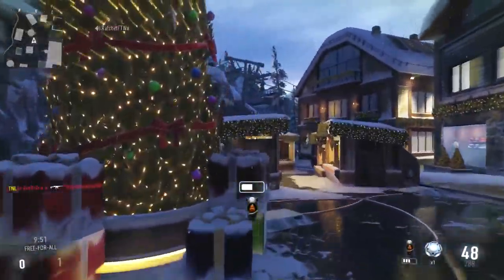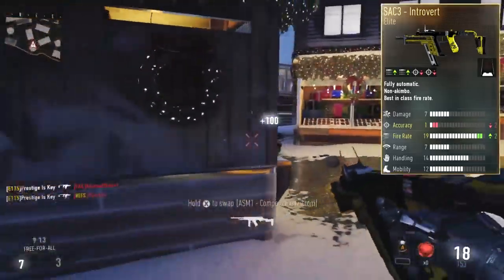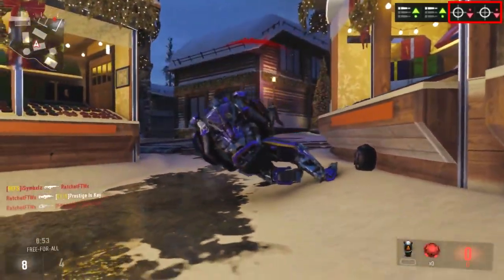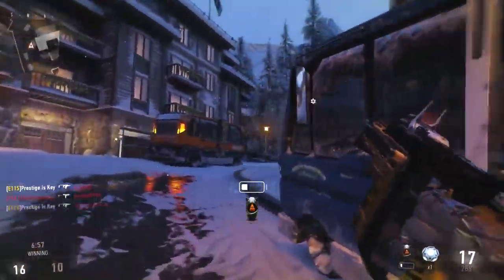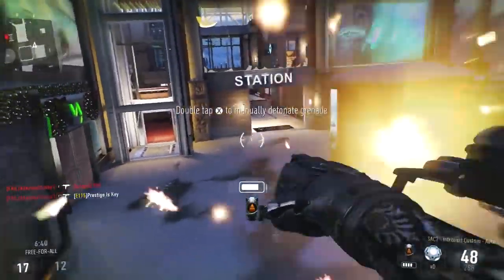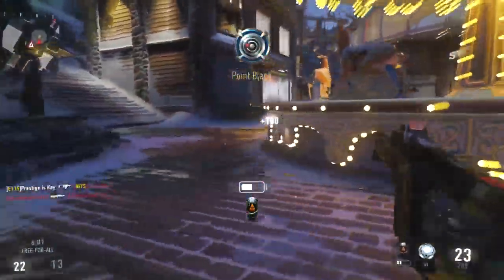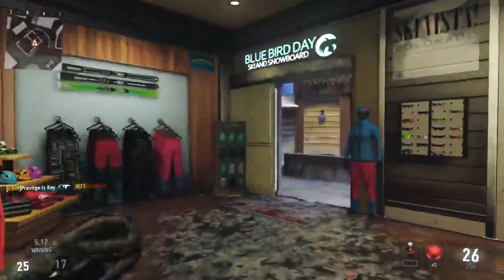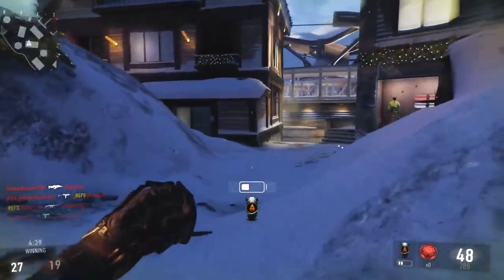"SAC-3 Introvert" (Elite Weapons of Advanced Warfare)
Time to take a look at a singular SAC-3 variant that cranks up the fire rate and knocks down that accuracy. The "SAC-3 Introvert". The only thing I can't understand is why won't my soldier hold this weapon with both his hands?!

Did your supply drop give you a shiny new elite weapon? Are you interested in learning more about other elite weapons you have yet to discover? Take a look at this video and learn more about the "SAC-3 Introvert"!